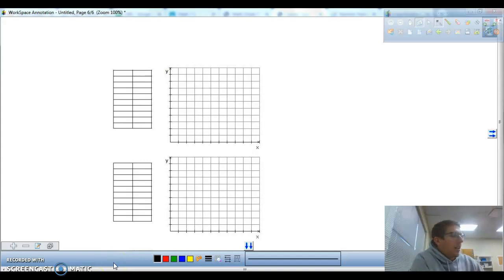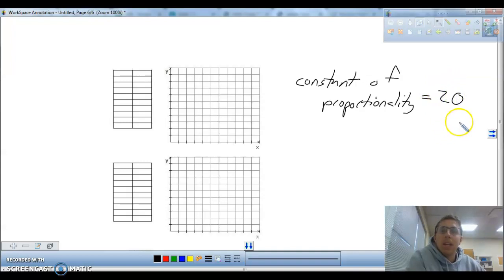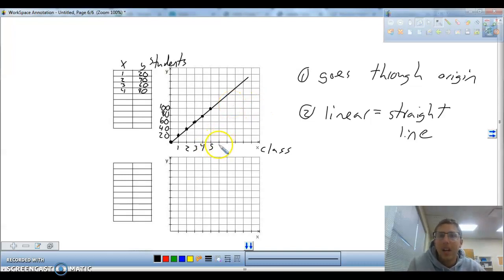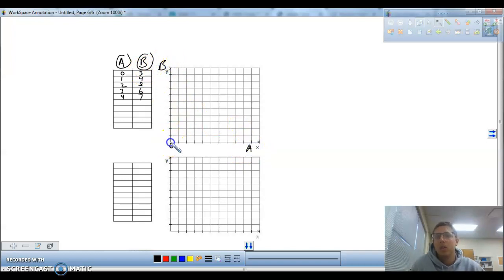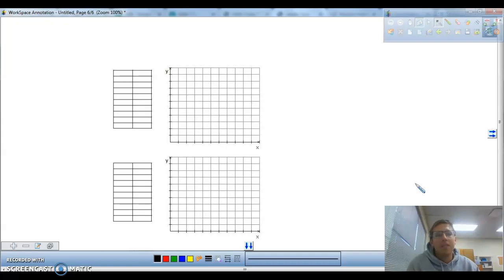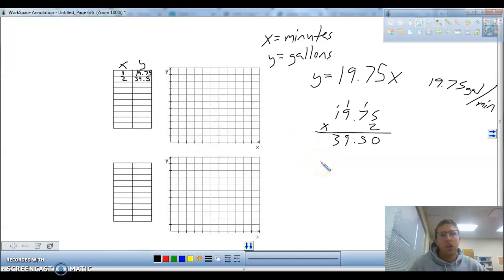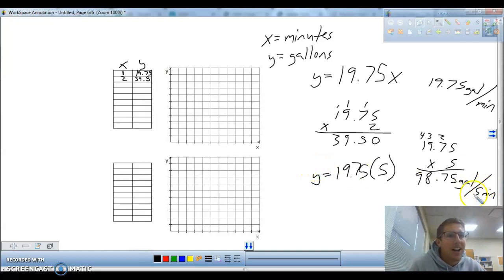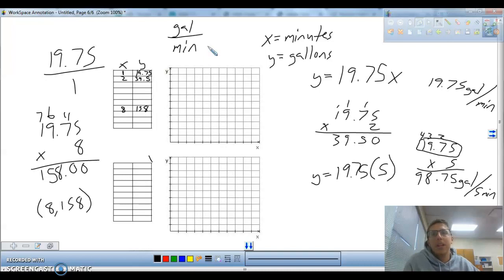Lesson 10: Understanding Proportional Relationships